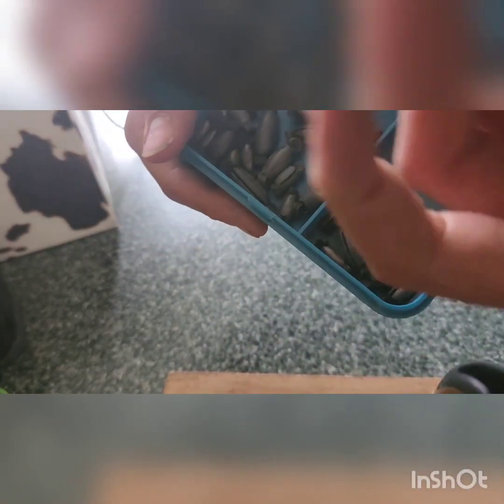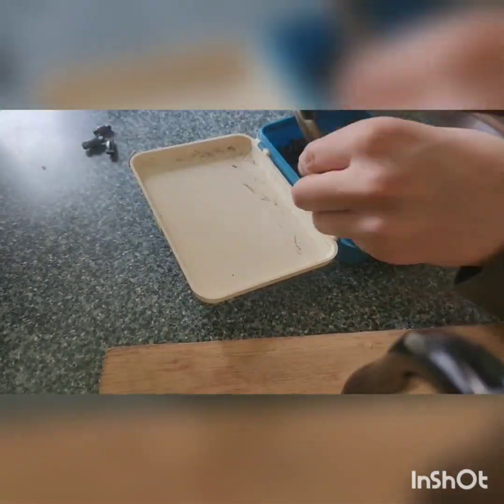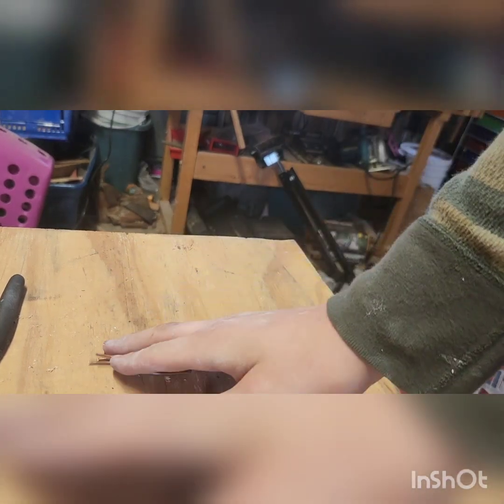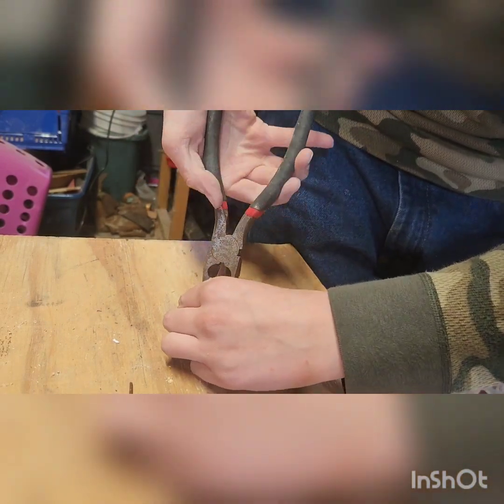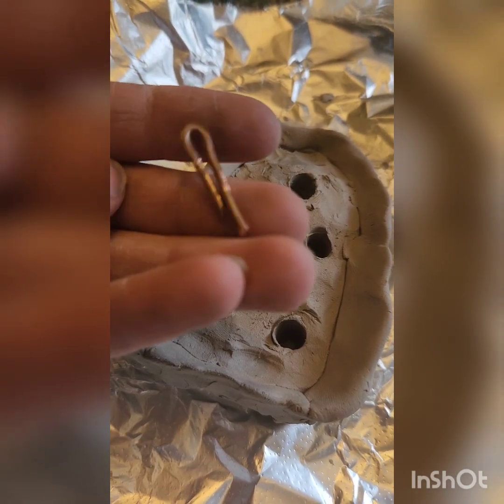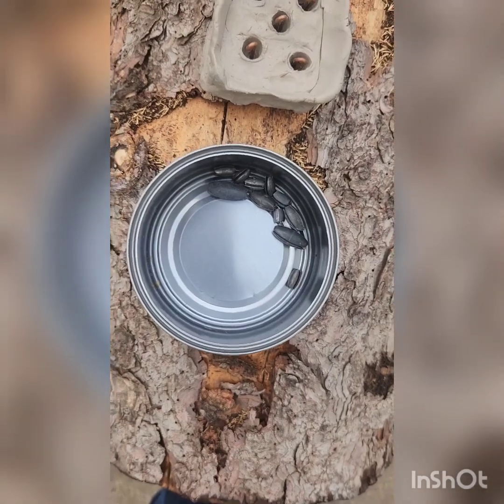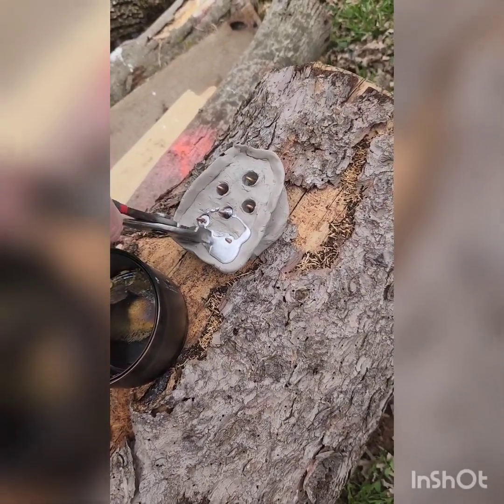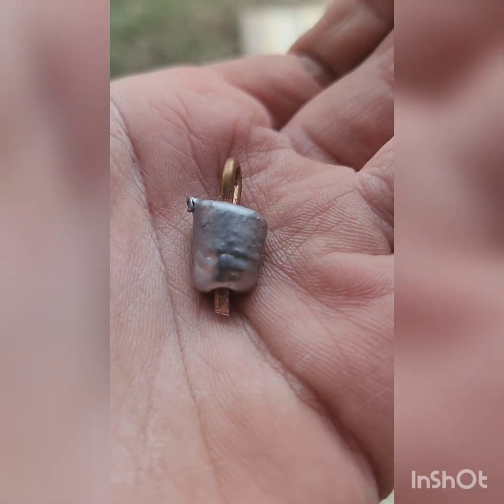Making Small Sinkers Out of Scrap Metal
We inherited all these old sinkers from my grandpa and didn't like the type that they were, so we made two videos this one, making small weights and the link in the pinned comments, making bigger weights.